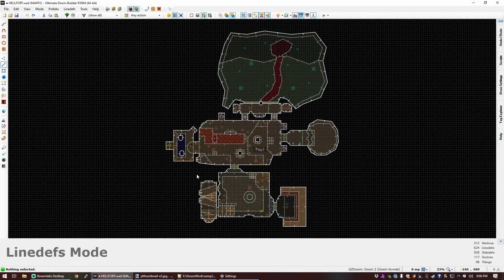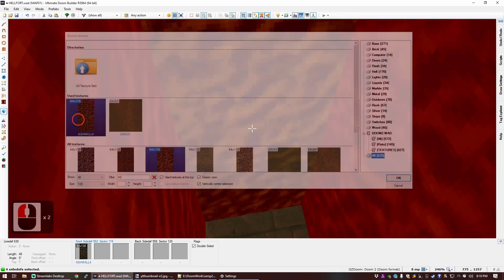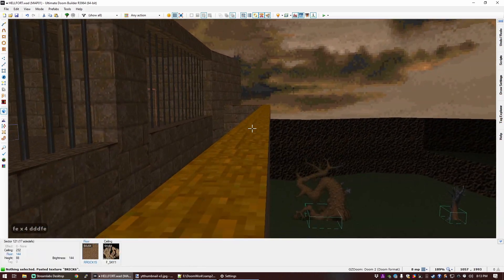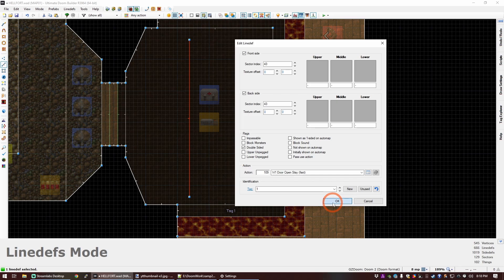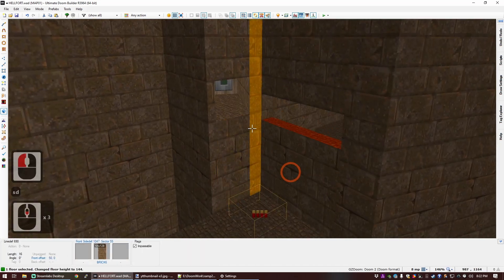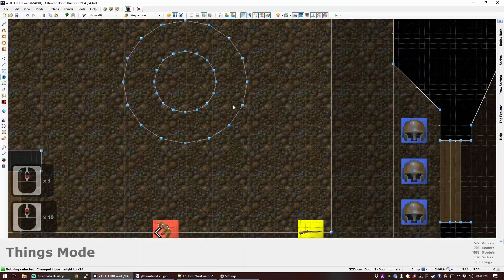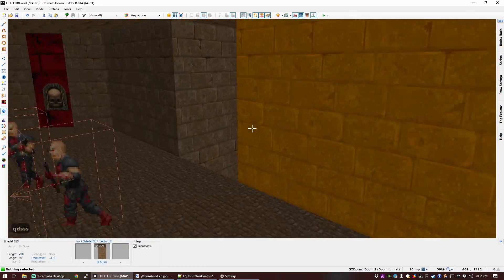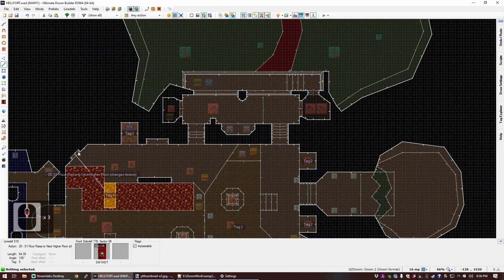RAMP 2022 - Doom mapping - Skill levels and secrets (Ultimate Doom Builder)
RAMP is a community project running in June, aimed at encouraging beginners to try mapping for Doom! Anyone is welcome to join, and I would love to see what you make.

Here's the last video on making a level in classic Doom format, adding secrets and skill level differences along with generally polishing the map.